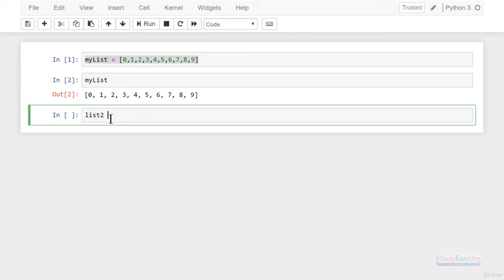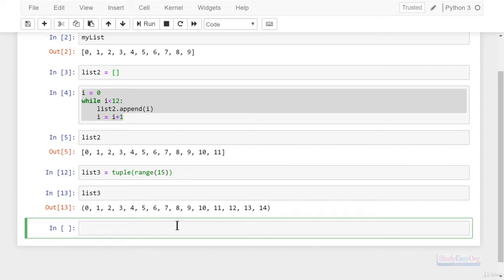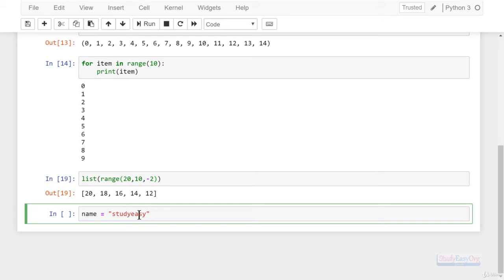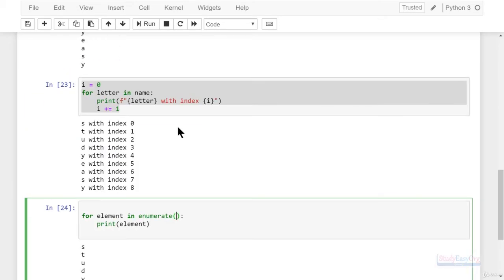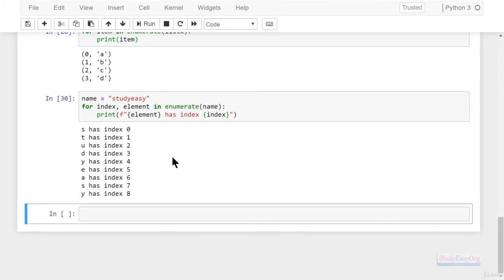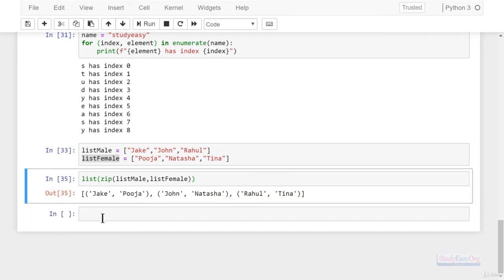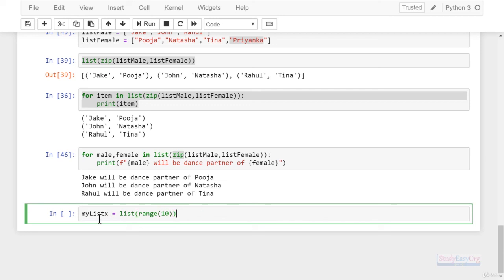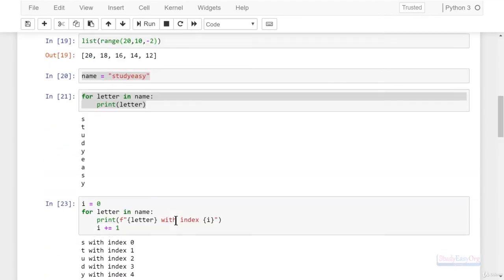24. Range,enumerate and zip | Statements | Python Tutorials for Beginners